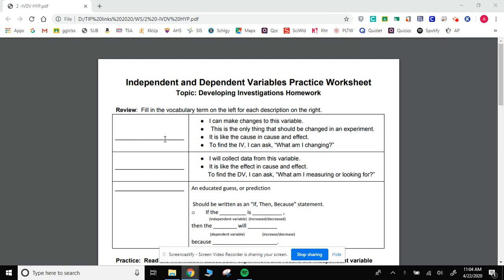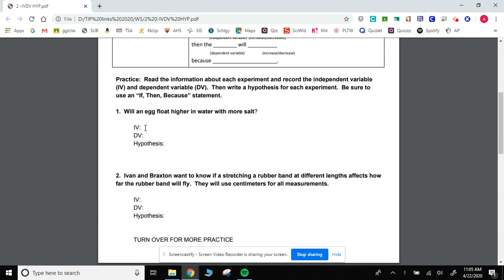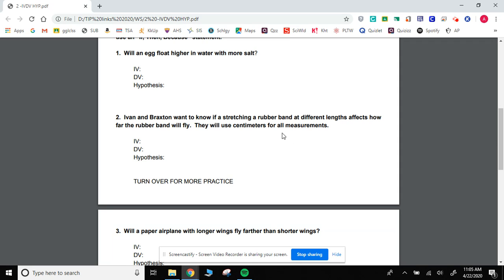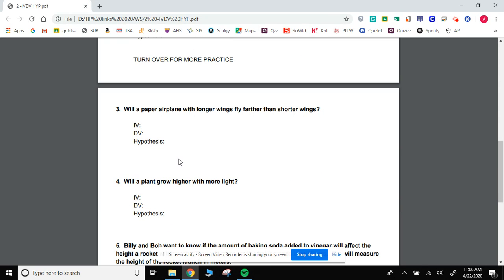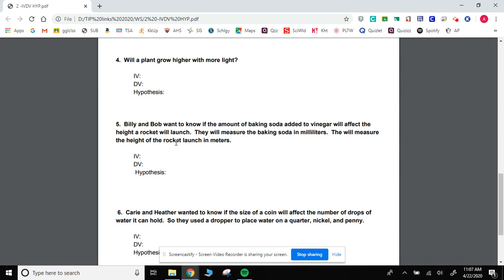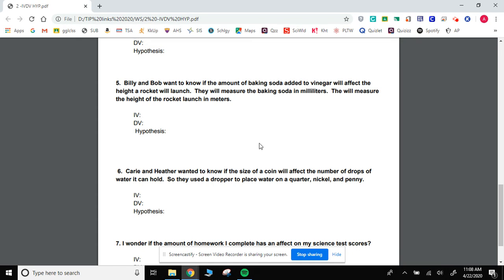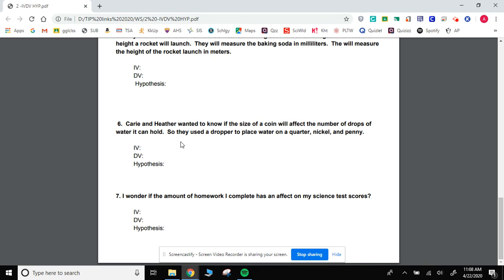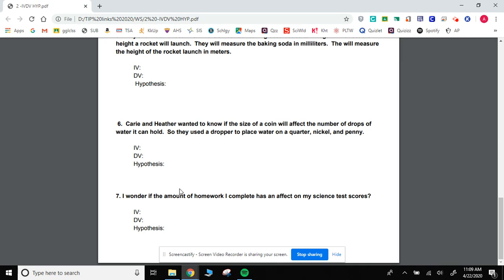2-KEY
Worksheet 2 KEY